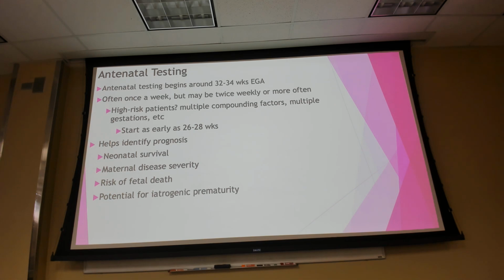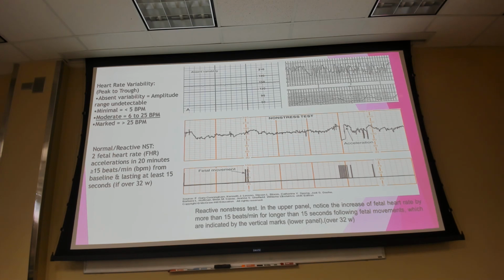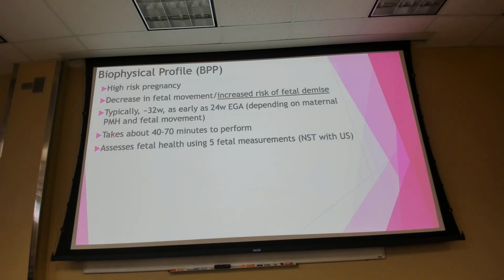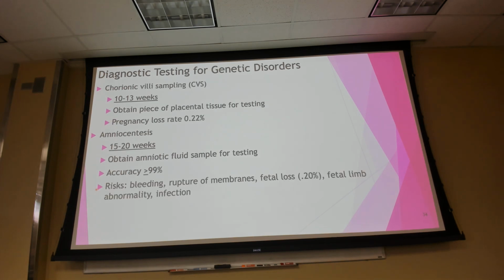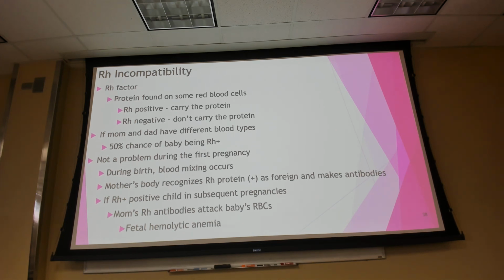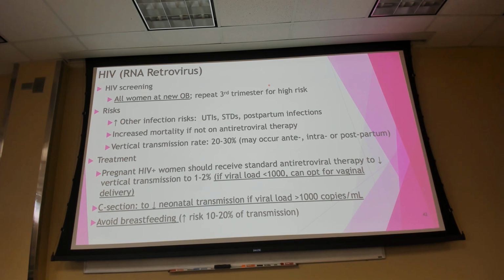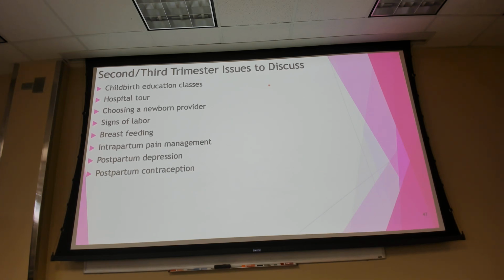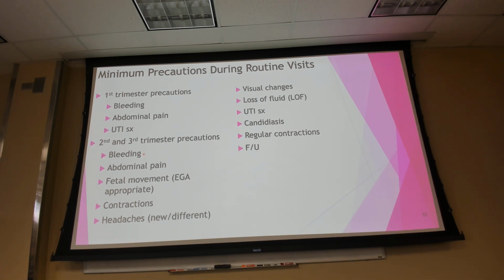Prenatal Pt 2